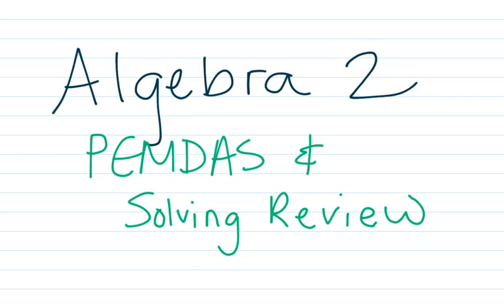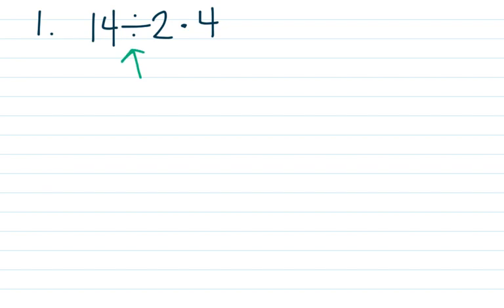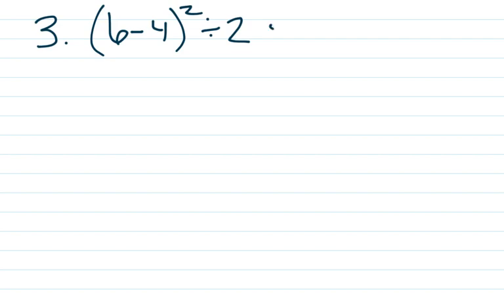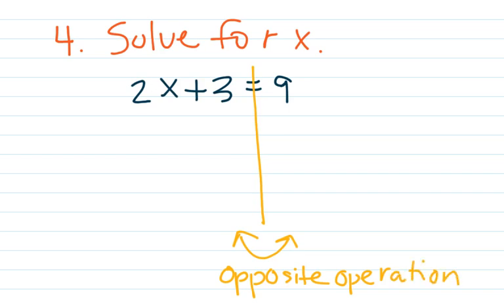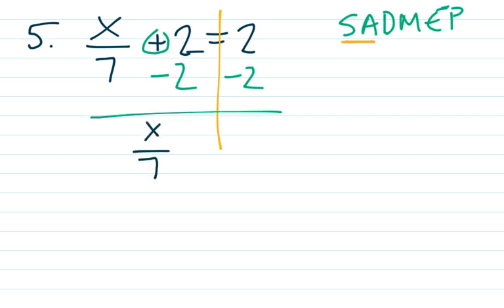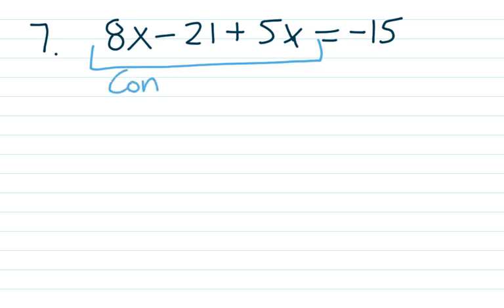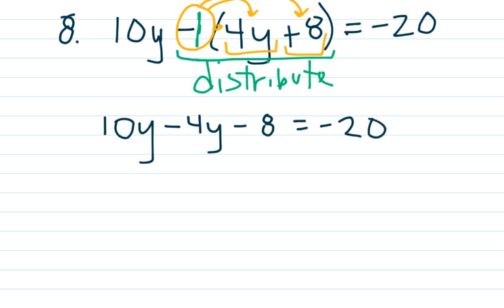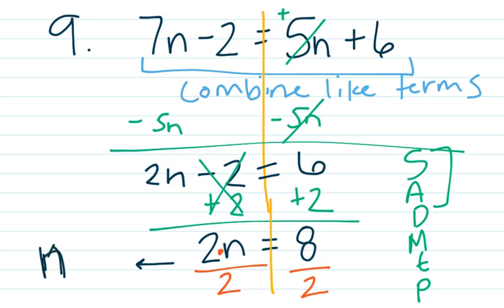Algebra 2: Day 1 Order of Operations and Solving Notes Video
This video is meant to review the order of operations (PEMDAS) and solving for an unknown variable.